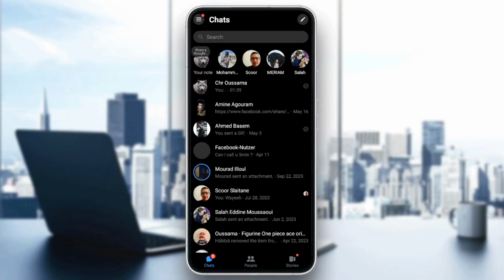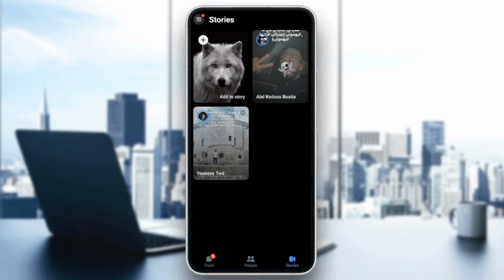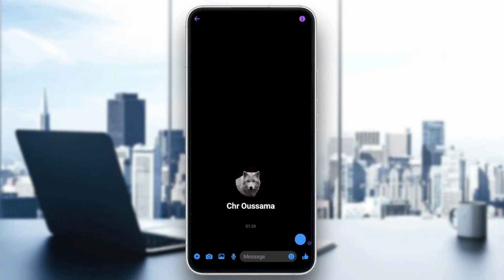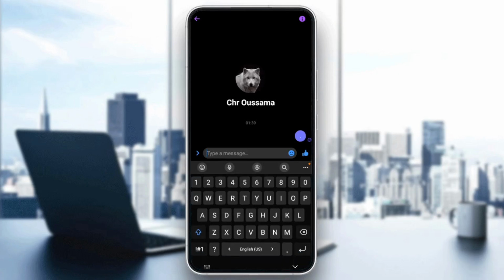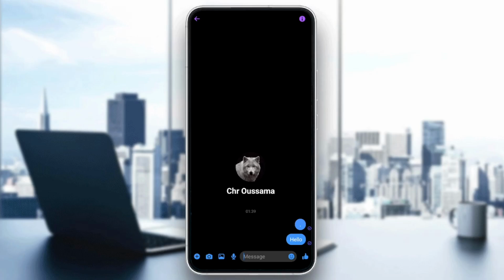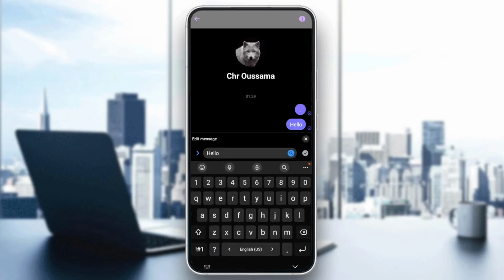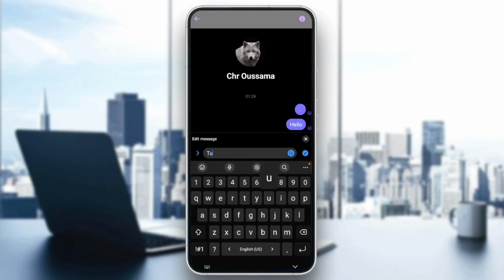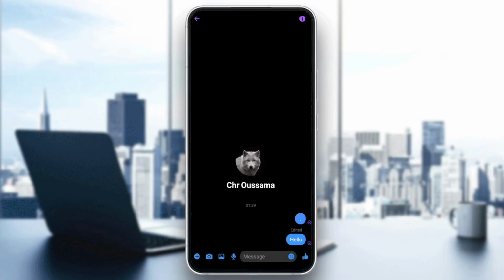How To Change A Message In Messinger Tutorial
Today we talk about change a message in messinger,facebook messenger,how to edit message in messenger,edit message